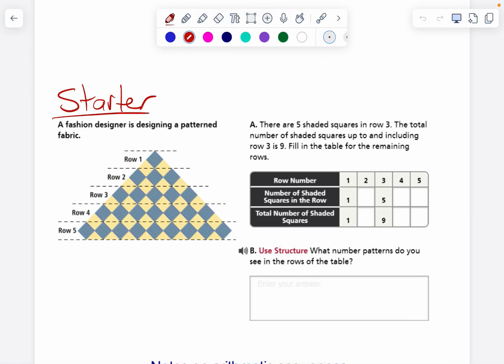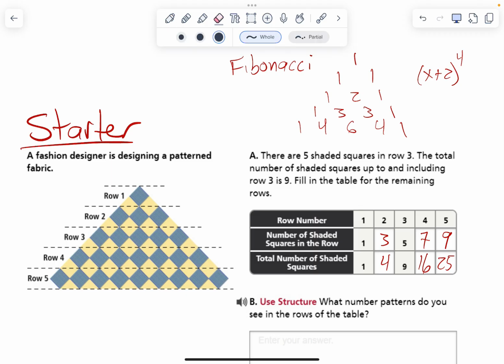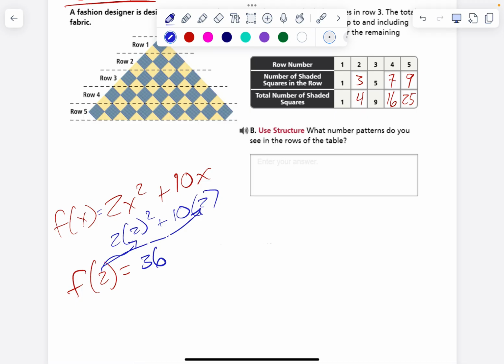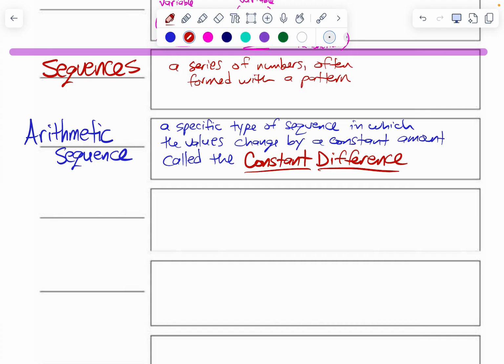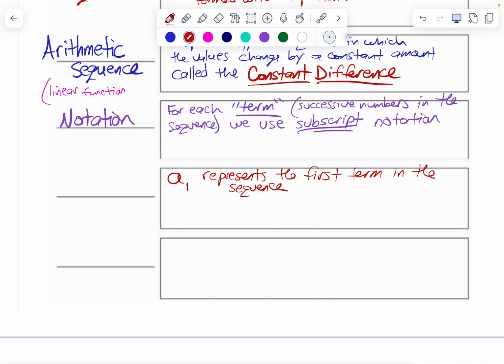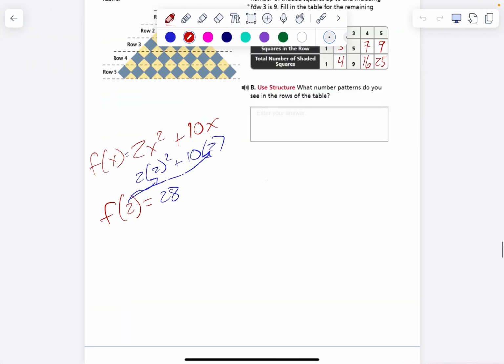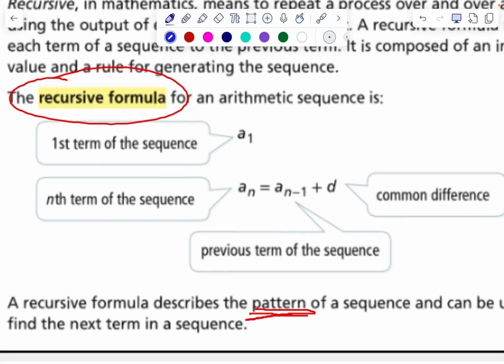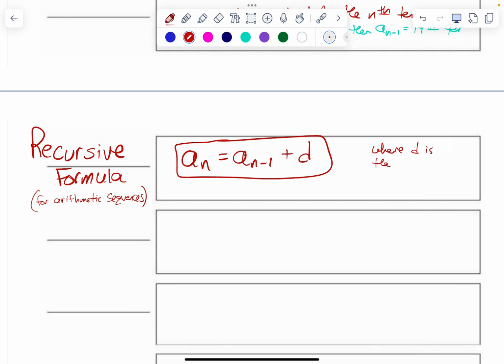11,10 A1 Began 3.4 Arithmetic sequences